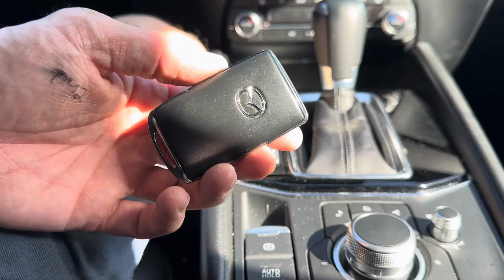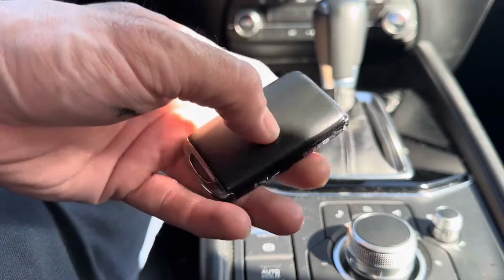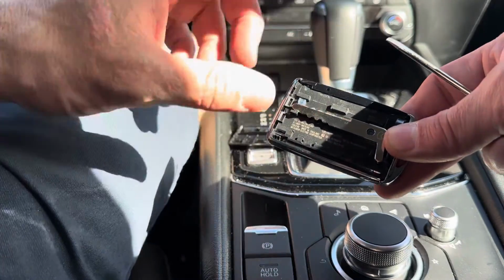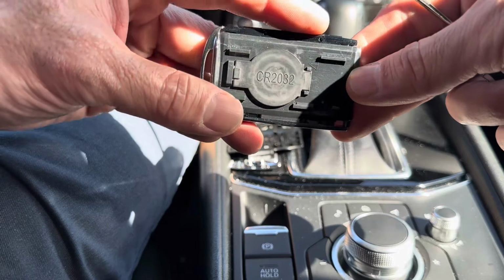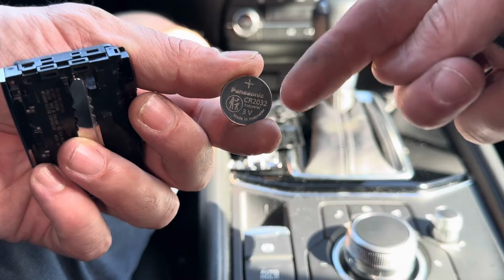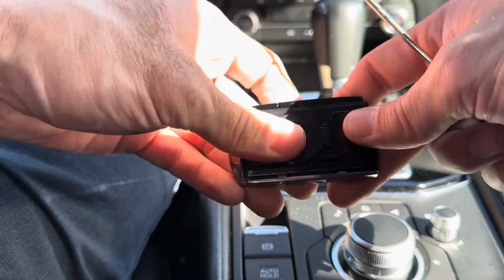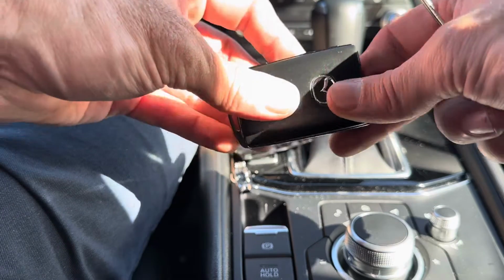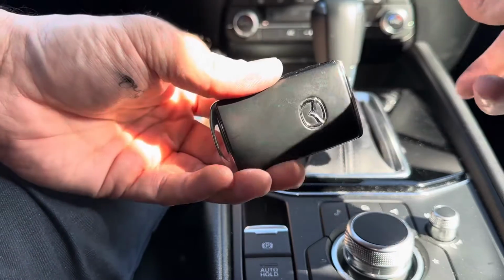How to replace Mazda Key Fob Battery - Mazda CX-5 2021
Battery size is a cr2032